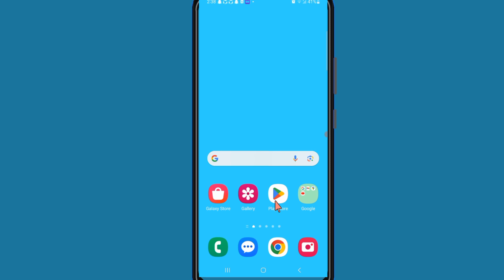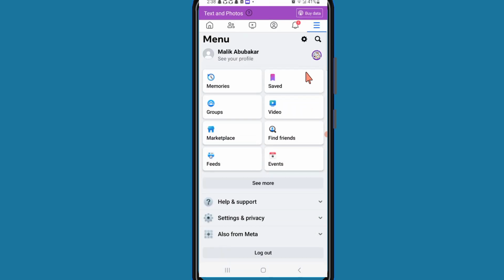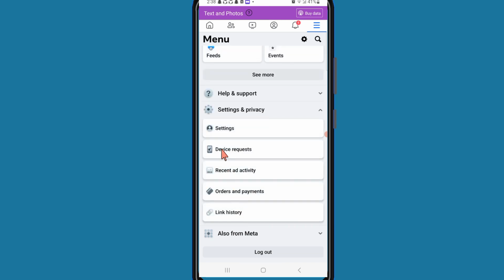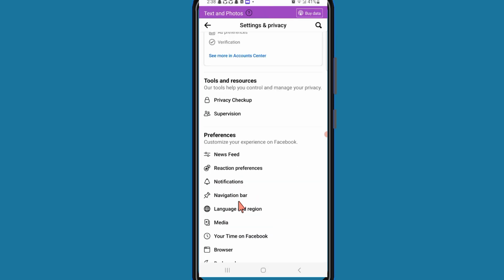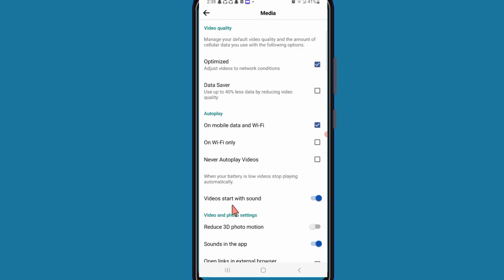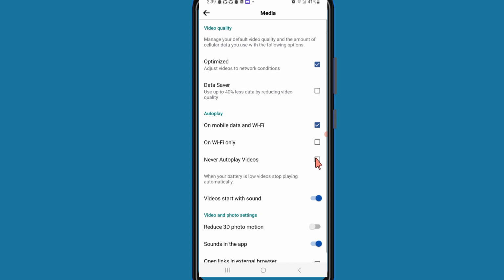How to turn off autoplay vedio on facebook | How to stop autoplay videos on facebook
Discover how to manage autoplay settings on Facebook with our comprehensive guide on "How to Turn Off Autoplay Videos on Facebook." Whether you're using the Facebook app or browsing through the website, this tutorial covers step-by-step instructions to stop autoplay videos on Facebook effortlessly. Learn the nuances of disabling autoplay for videos, ensuring a seamless browsing experience without unexpected video playback interruptions. From turning off autoplay video settings on the Facebook app to disabling video autoplay in your browser, we've got you covered. Follow our easy-to-follow tips to toggle the Facebook video autoplay feature, including valuable insights on Facebook's auto video off functionalities. Say goodbye to unwanted autoplay videos and take control of your Facebook browsing experience by implementing our tried-and-tested methods to turn off autoplay videos on Facebook efficiently. Don't miss out on this guide—master how to stop autoplay Facebook videos today!

Following queries has been resolved in this vedio regarding to facebok:

how to turn off autoplay video on facebook
turn off autoplay videos
how to stop autoplay videos on facebook
facebook video autoplay
facebook video autoplay off
how to turn off autoplay video in facebook
facebook auto video off
how to stop autoplay video on facebook
facebook video autoplay on
how to turn off autoplay videos on facebook app
how to off autoplay video in facebook
how to turn off auto play videos on facebook
how to stop autoplay facebook videos
turn off video autoplay facebook